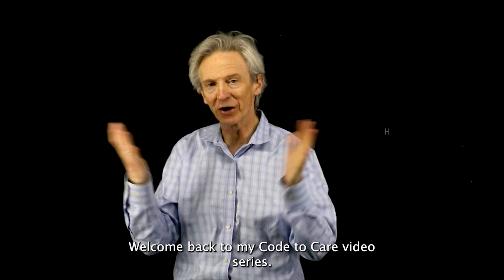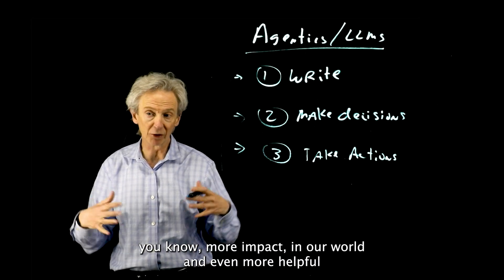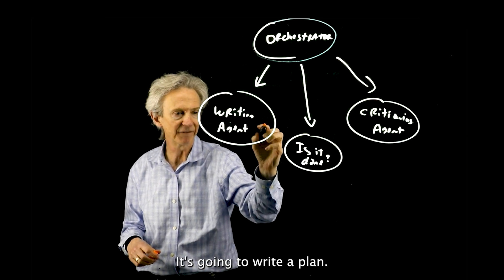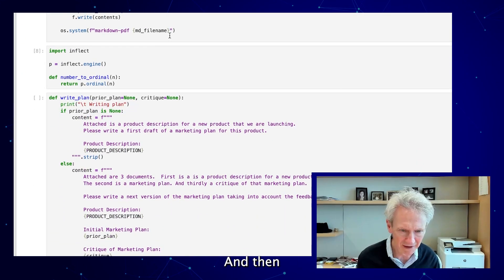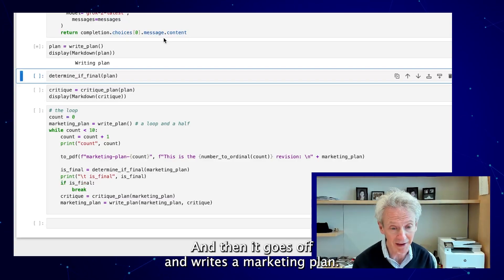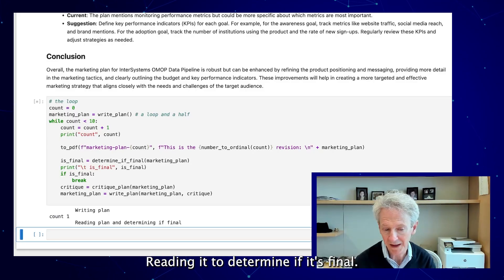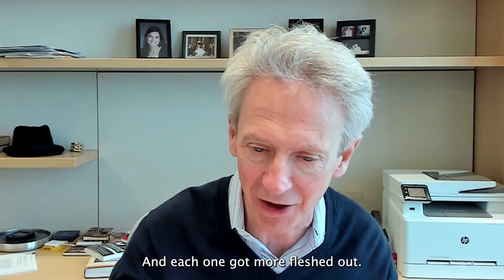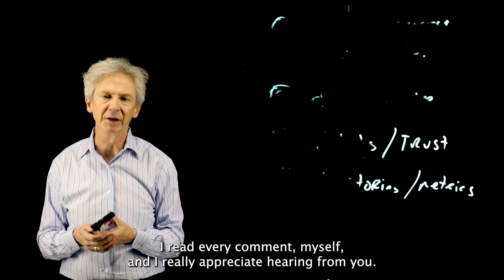How to Create Powerful AI Agents that Work Together (Live Demo)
🚀 Unlock the Power of Agentic AI Workflows!
Learn how chaining Large Language Models (LLMs) in a loop can radically boost your content, marketing, and strategic output. In this episode of Code to Care, I explore a practical implementation of Agentic AI, featuring a writing agent, critique agent, and revising agent—all collaborating to deliver a smarter, refined result.

👨‍💻 Watch a LIVE demo of how these AI agents work in sync to enhance quality and alignment with long-term goals, brand values, and audience demographics. Whether you're in tech, marketing, or digital transformation, this video shows how iterative AI workflows can change the game.

📈 In this video, you'll learn:
• What Agentic AI is and why it matters
• How to loop LLMs to improve writing and decision-making
• Practical demo of writing, critique, and revision agents
• Use cases across content, marketing, ethics & policy